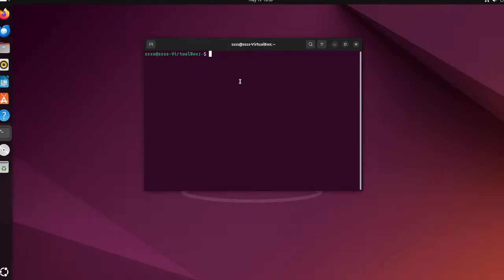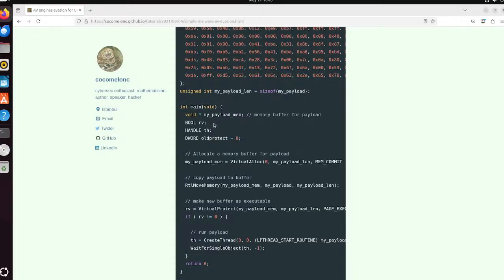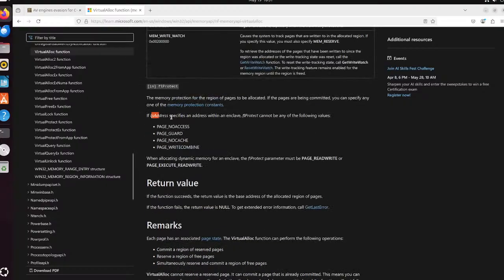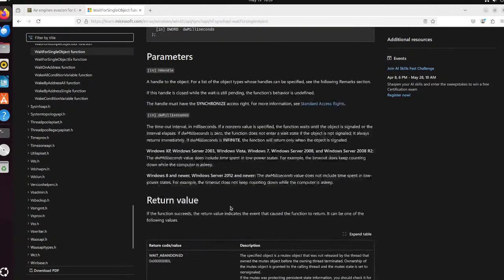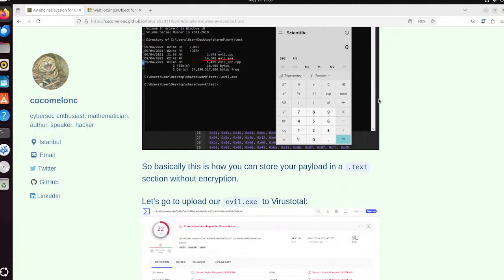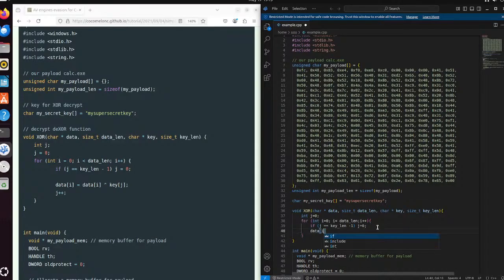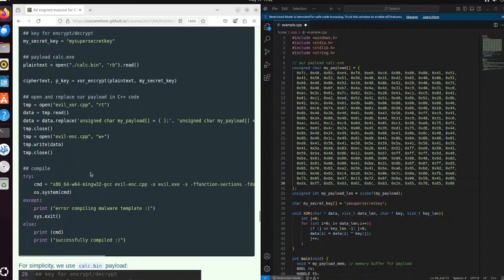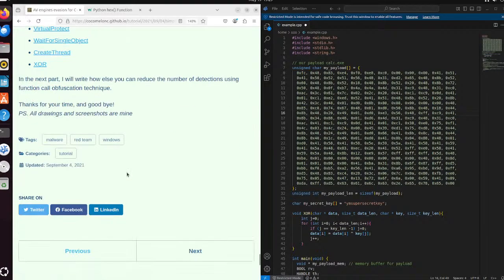Learning to ethical hacking together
Learn.Hack.Repeat
Today we explained AV evasion with C++ part 1